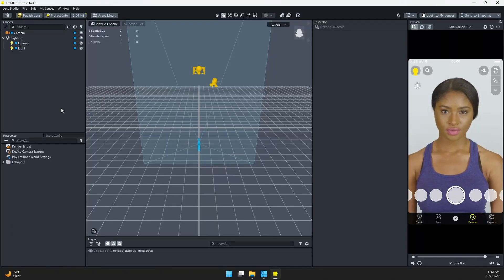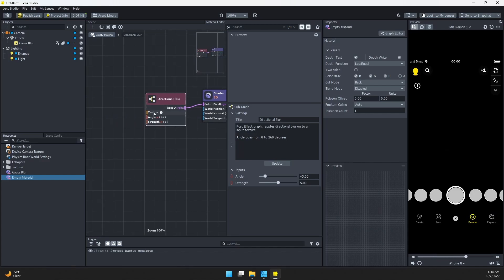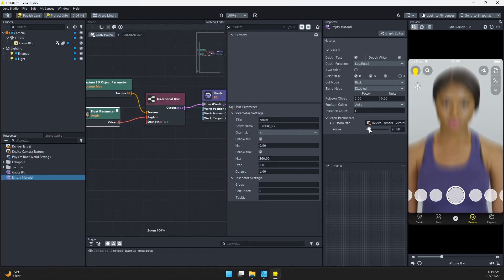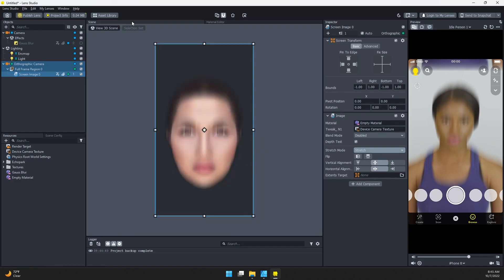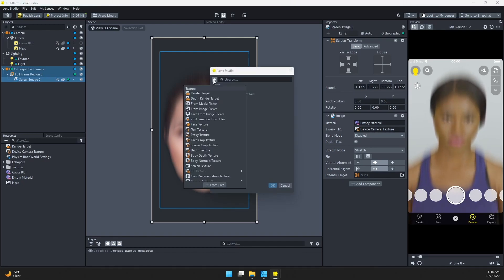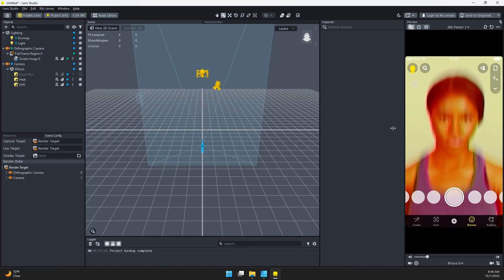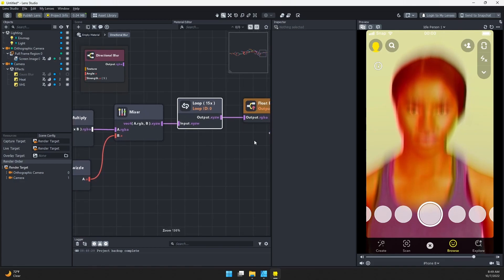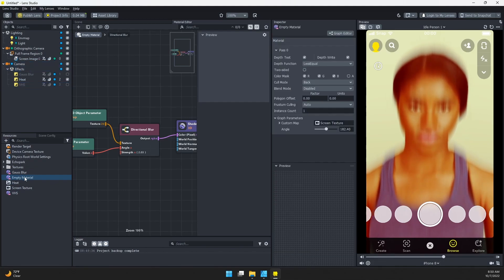Directional blur in Lens Studio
Adding some directional blur to your lenses and filters is pretty trendy right now, but Lens Studio doesn't have a directional blur post effect you can add. They do, however, have a directional blur material node that is pretty easy to use.

In this tutorial you'll learn how to create a directional blur, customize it, and use post effects and LUTs with it.